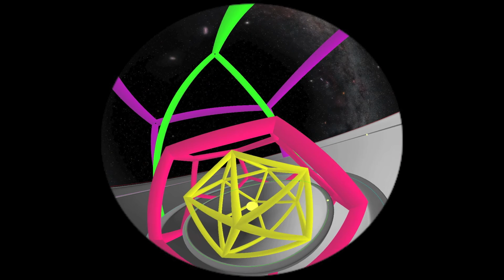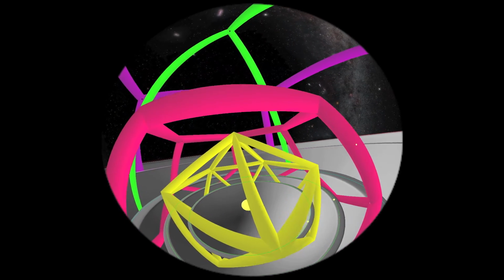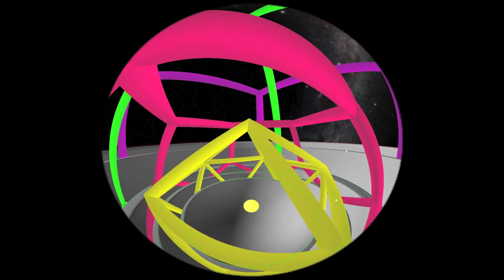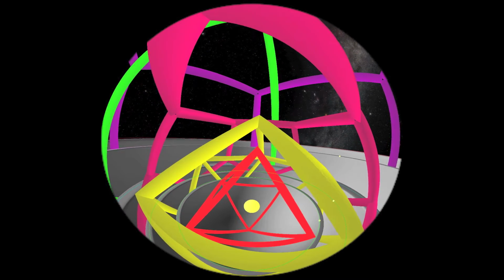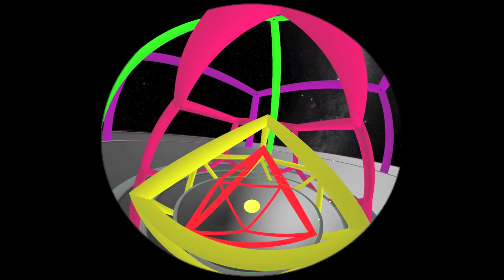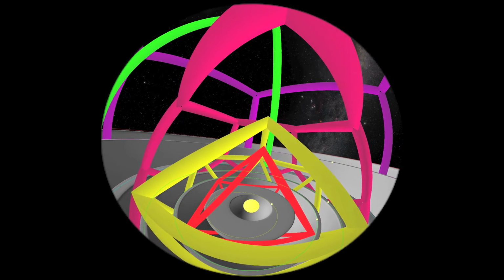Kepler's Mysterium Cosmographicum Realized in Fulldome